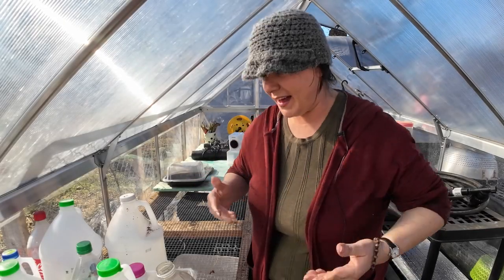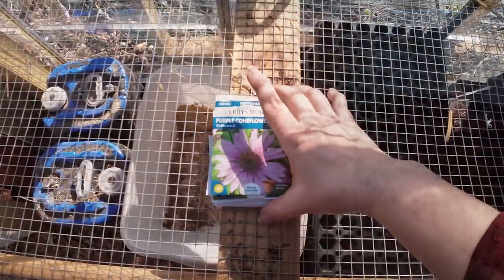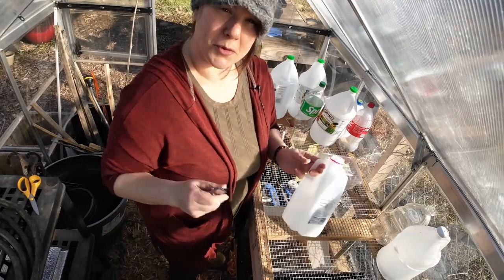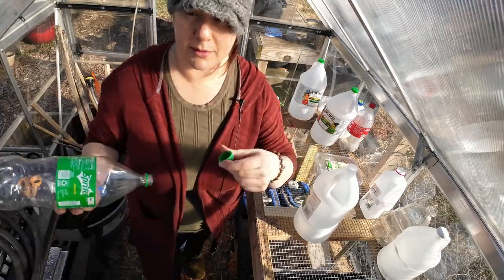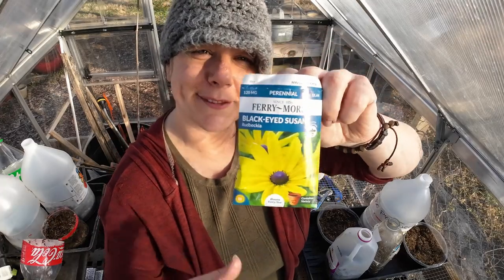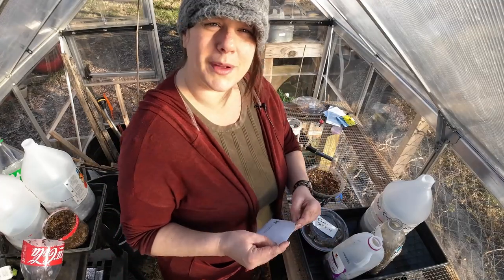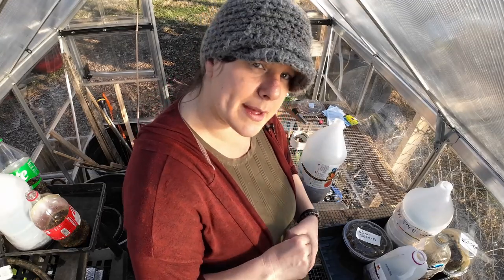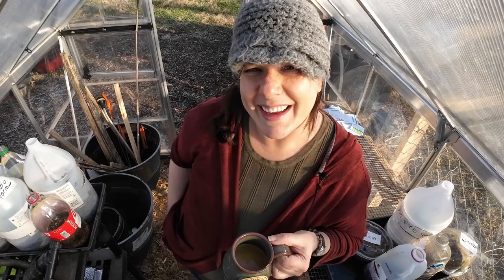Winter Sowing and Seeding Chat - Flower Varieties I'm Starting Now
Becky starts some seeds, even though it's still really cold out! She also talks a LOT about the kind of flowers she's starting.